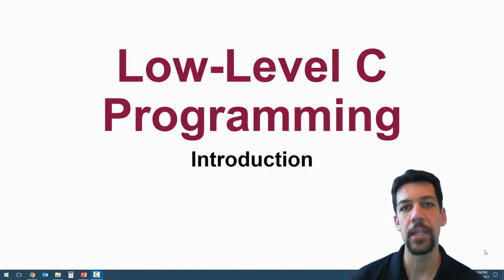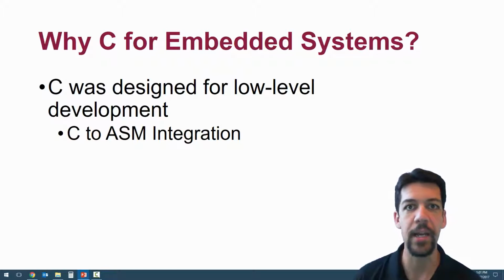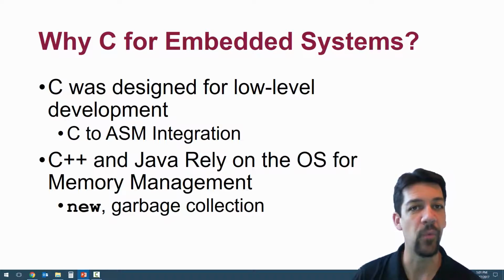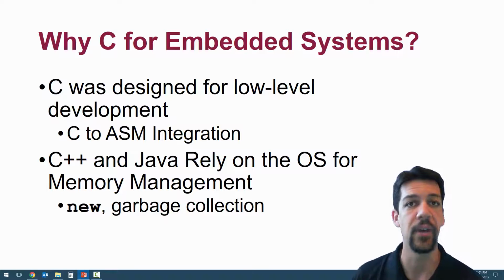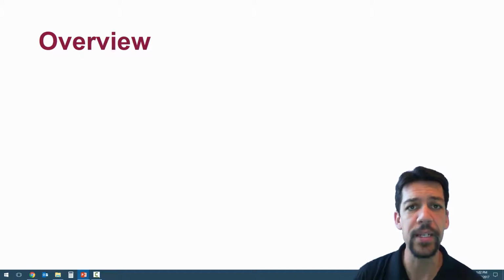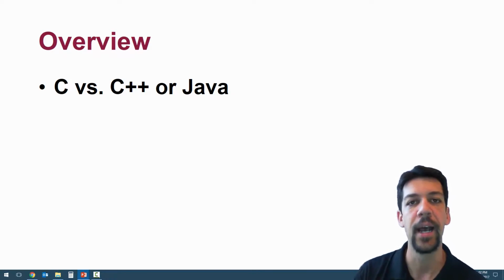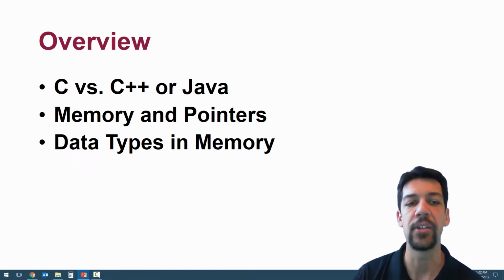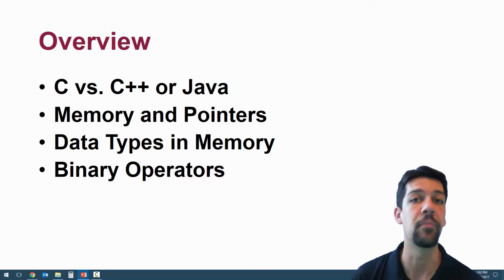01 - Low Level Programming Part 1 - Introduction